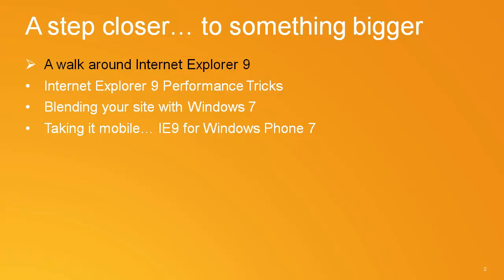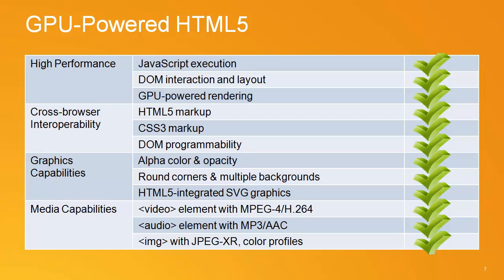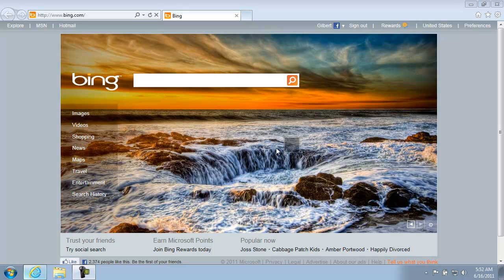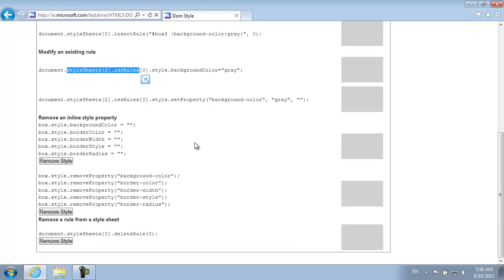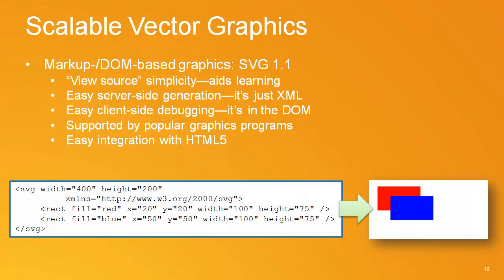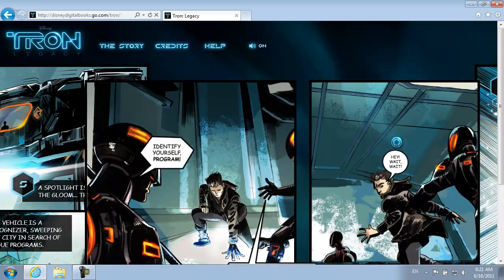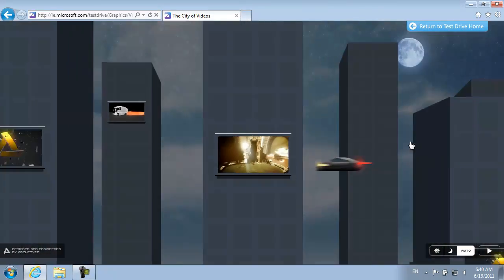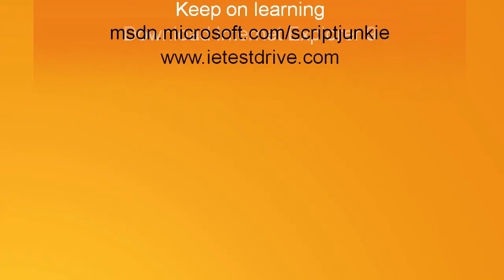01 - A walk around IE9 - en.mp4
An overview on Internet Explorer 9